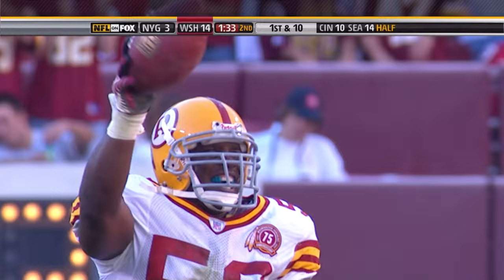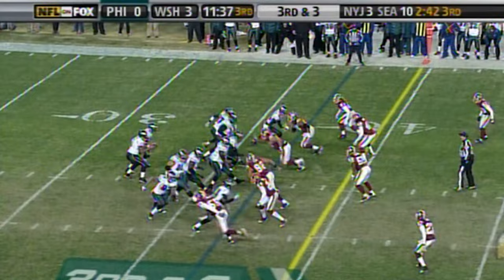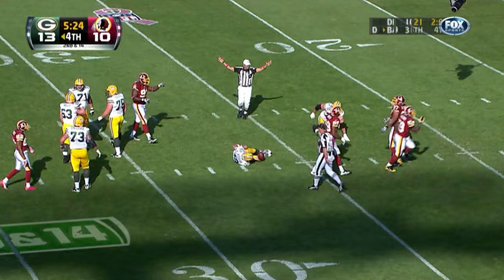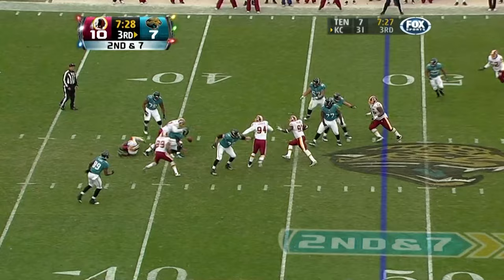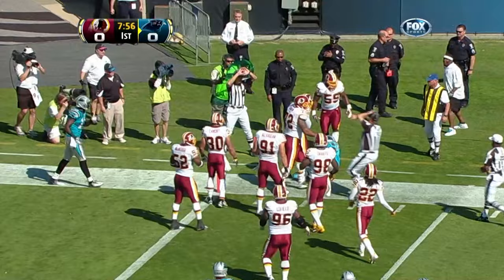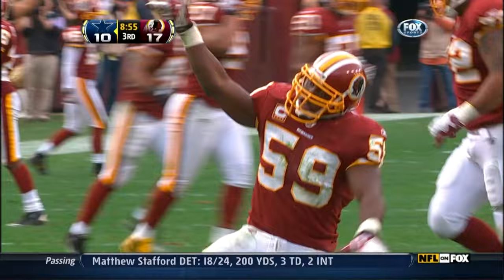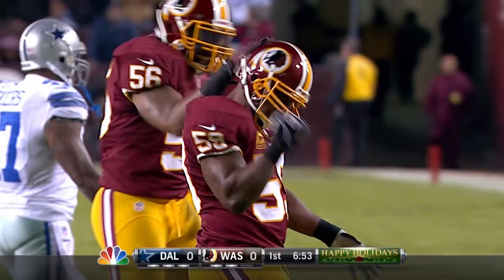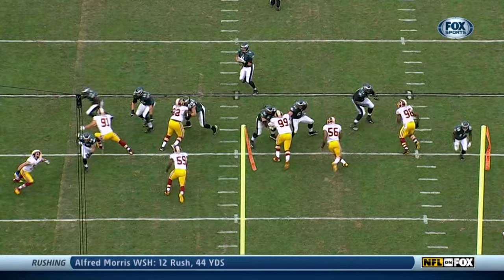THIS is Why NFL Great London Fletcher Should Be in the Pro Football Hall of Fame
Watch highlights of former linebacker London Fletcher’s best plays during his seven season with Washington.